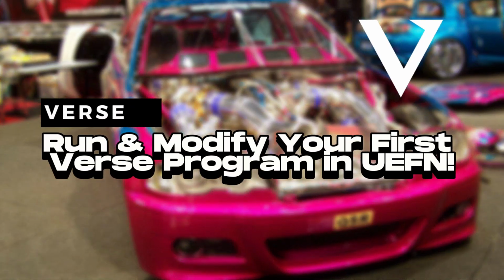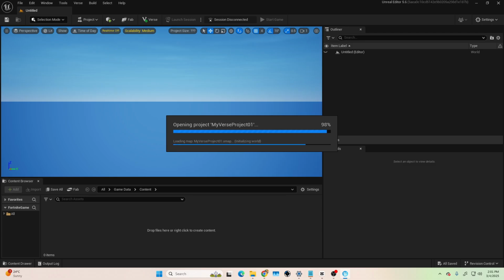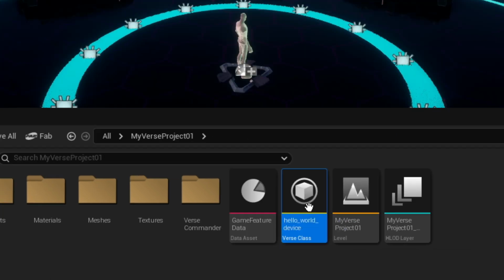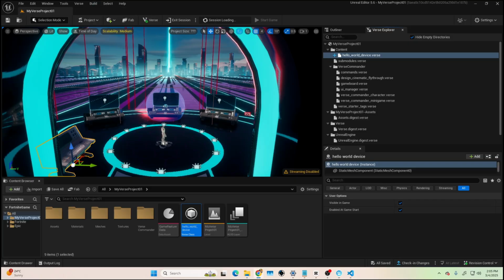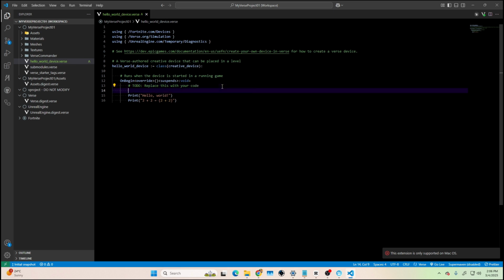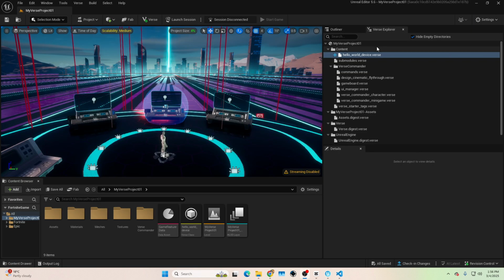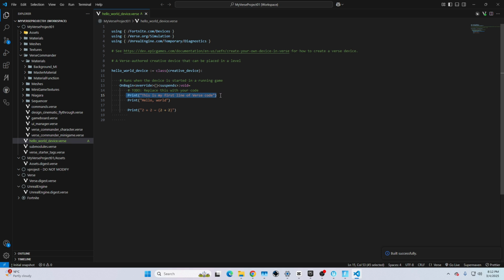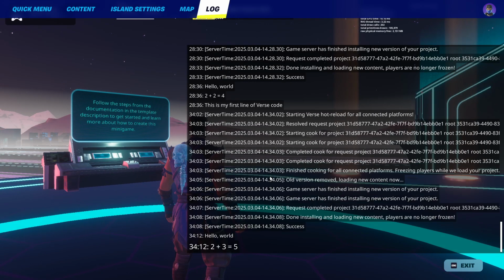Modify and Run Your First Verse Program in UEFN! #2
🔥 Ready to dive into Verse coding? In this tutorial, we’ll tweak our Verse program, add new code, and see it in action inside UEFN! Learn how to open your hello_world_device.verse file, write your first Verse script, compile it, and run it in-game.

✅ What you’ll learn:

How to open and edit a Verse file in UEFN
Writing and running your first Verse code
Understanding Verse execution order
Debugging errors and troubleshooting code
💡 Perfect for beginners looking to get started with Verse scripting in Fortnite Creative!